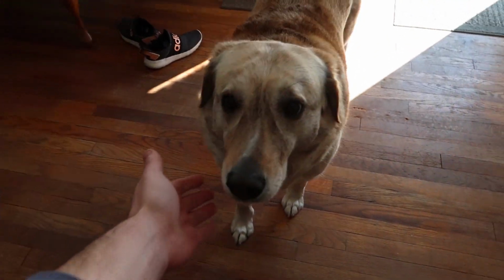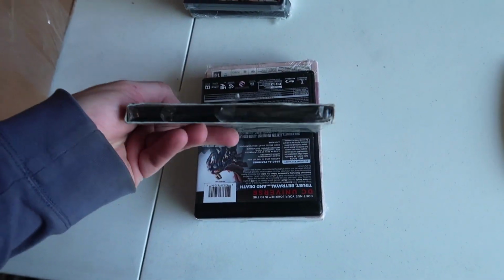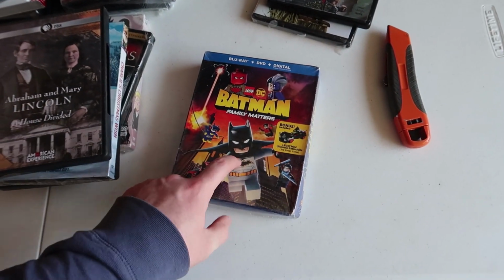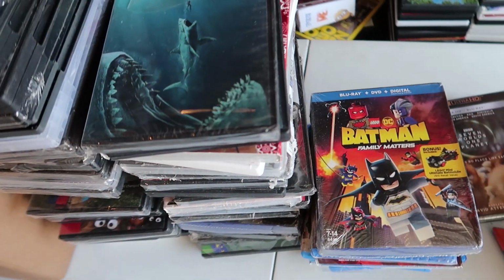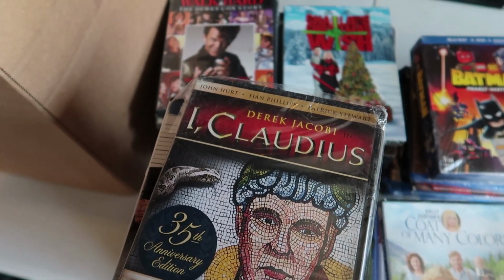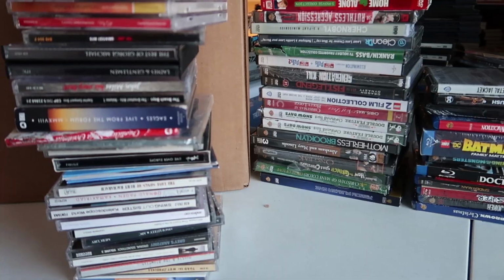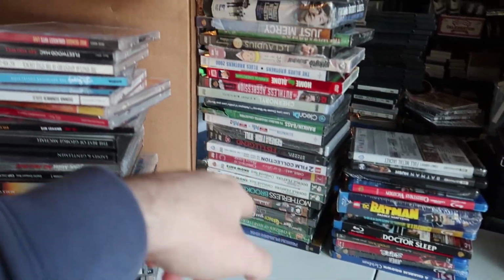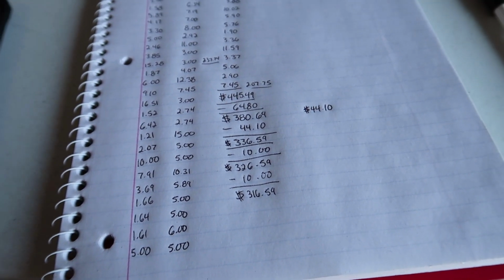I Bought a Mystery Pallet of Media DVDs, Blu Rays, CDs and 4k to Sell on Ebay and Amazon FBA!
Thriftschool T Shirt, Limited to 100!

Buy Items I Use Everyday while Packing and Shipping!:

6 Pack of Buffing Pads